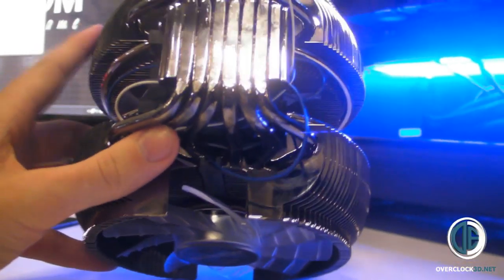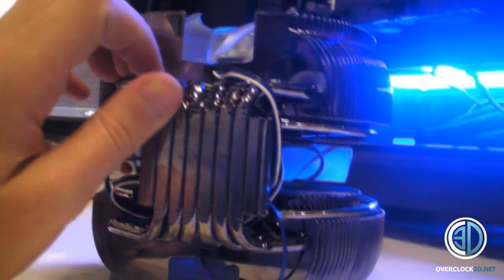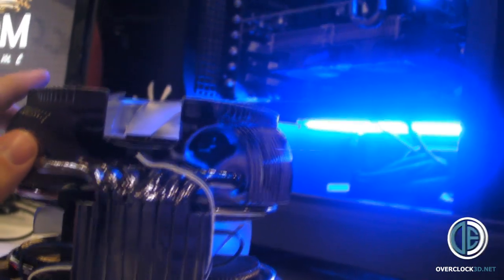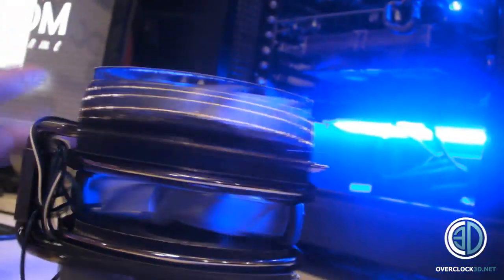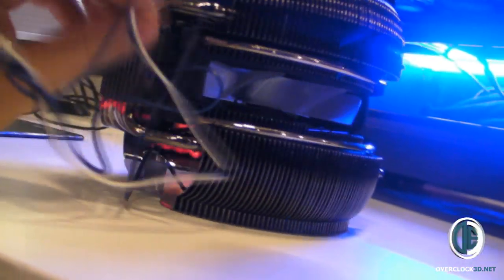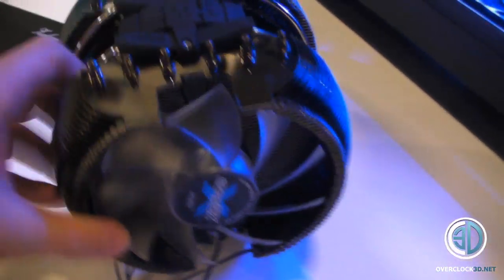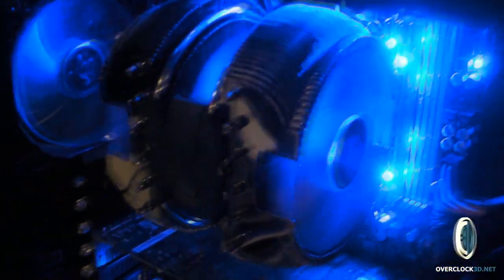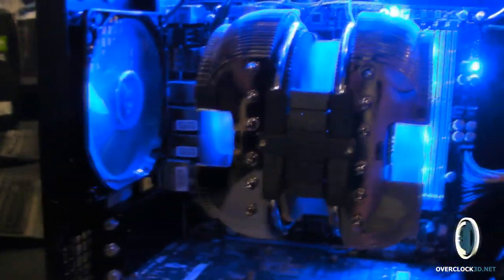Zalman CNPS 12X First Look - Quiet PC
I get a sneaky first look of the Zalman CNPS 12X cooler that will be released very soon.